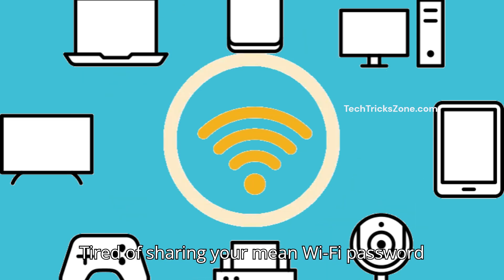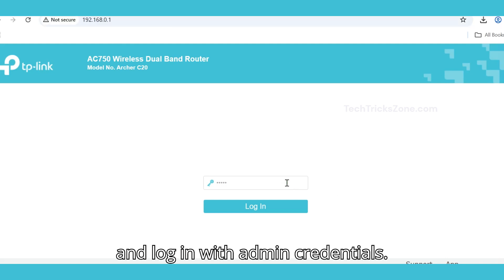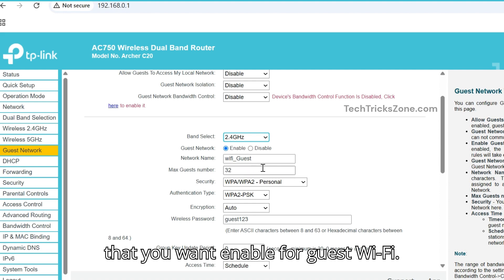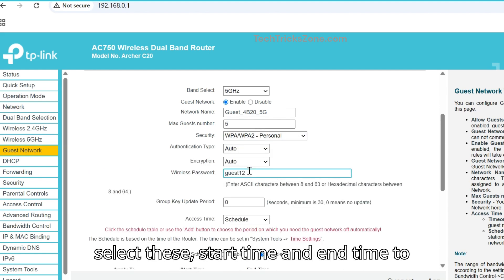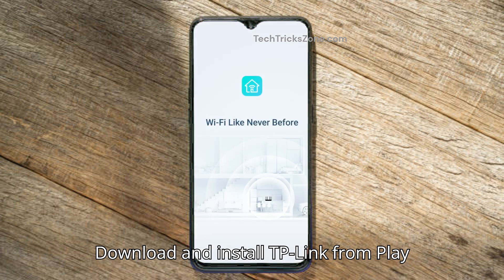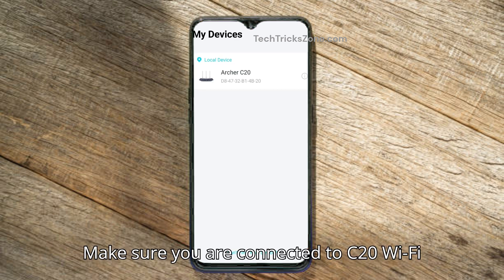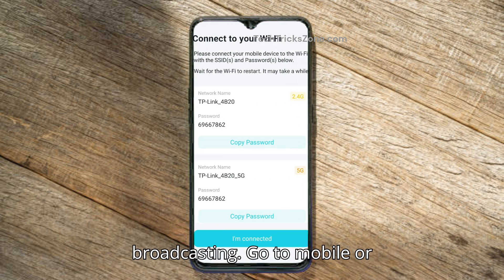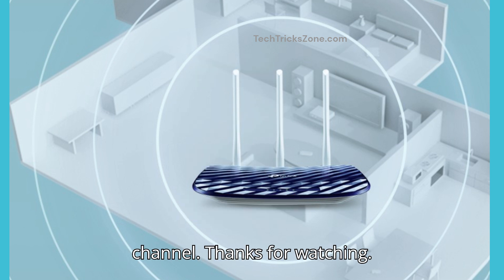Enable Guest WIFI Network in TP-Link Archer C20 Ac750 for Visitors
How to Enable Guest WiFi Using TP-Link Tether App and from Laptop to avoid sharing your main wifi password with visitors.
Set Bandwidth Limit for Guest WIFI and Enable TIme Schedule.